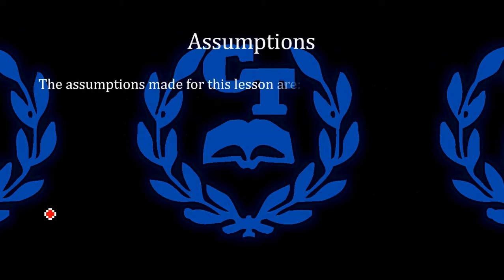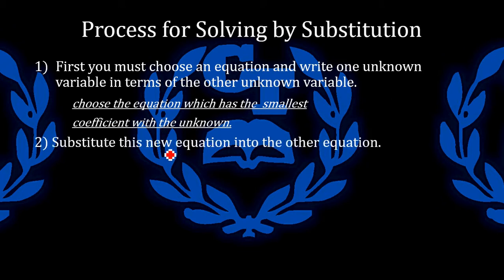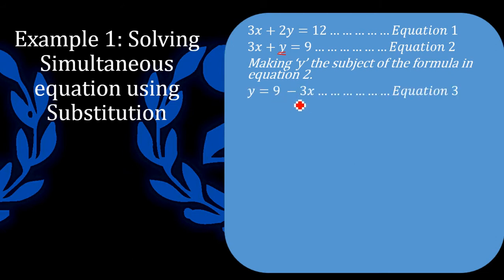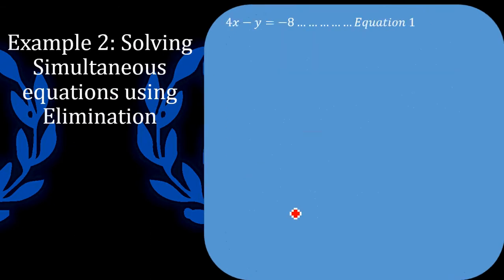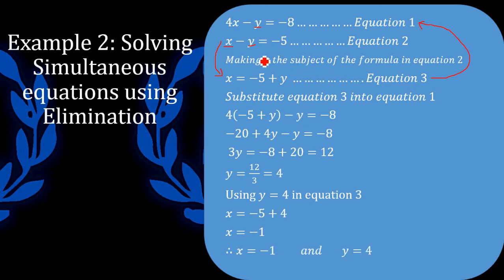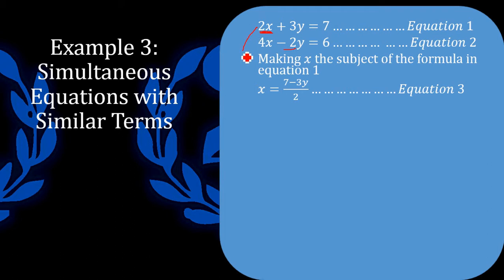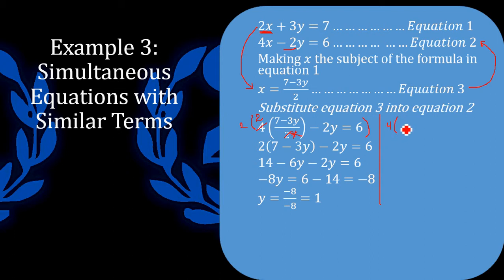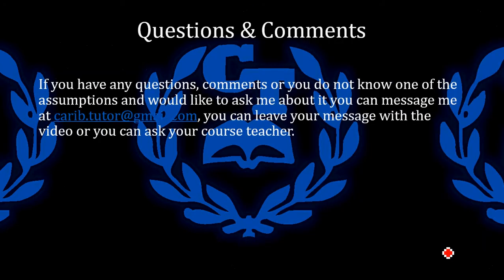Simultaneous Equation 2: Substitution Method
This video shows how to solve a pair of linear equations using the method of substitution.